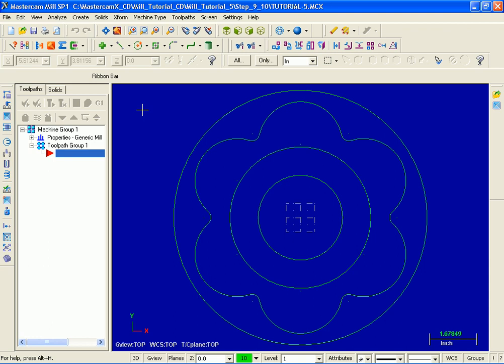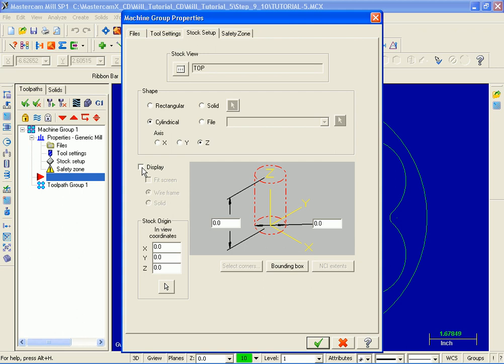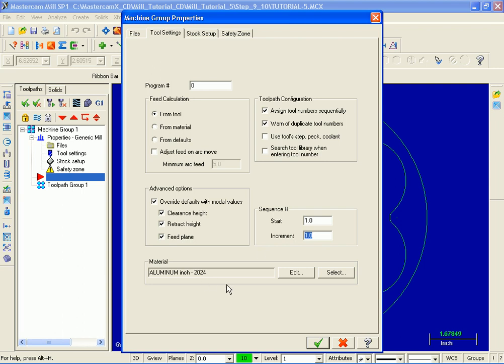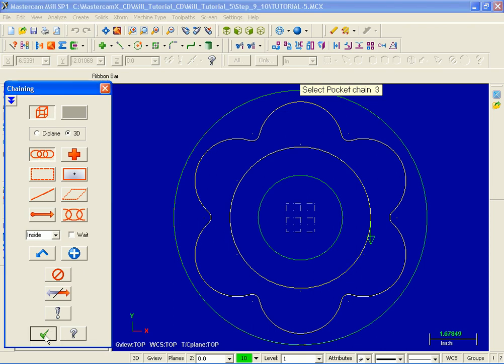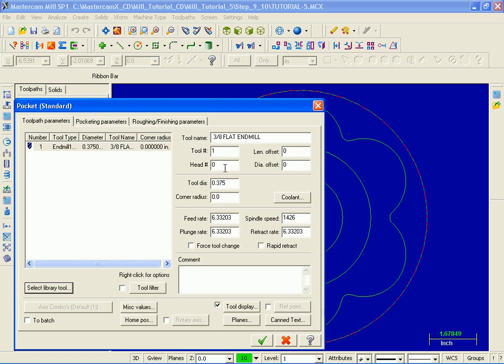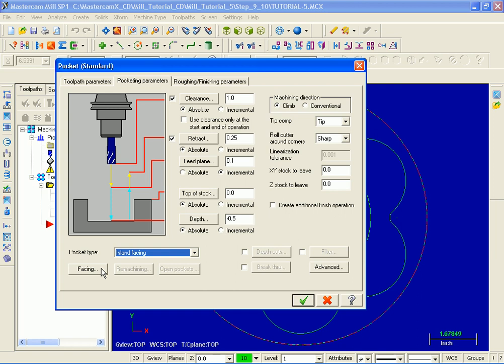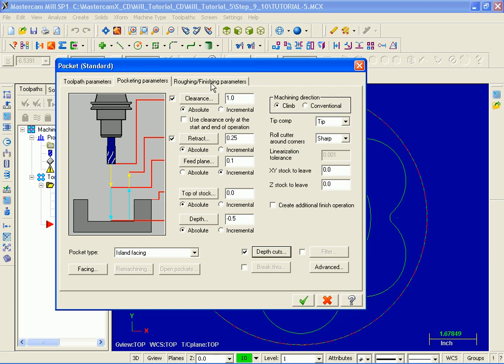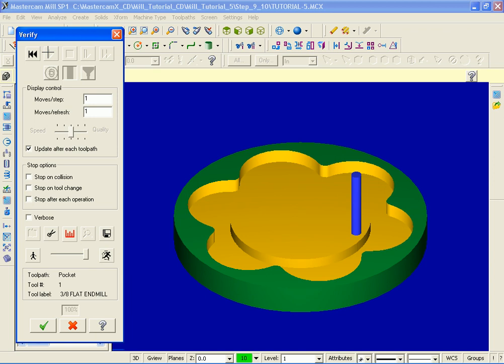T5 - Step - 9 To 10.avi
MASTER CAM TUTORIAL 9-10